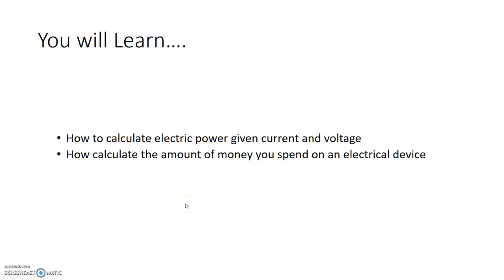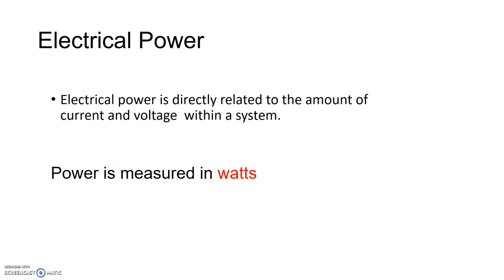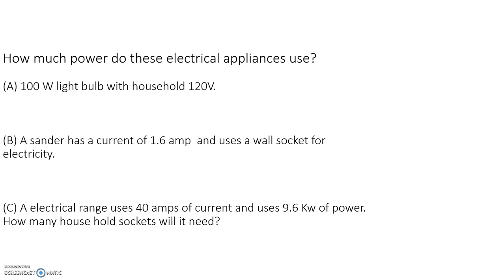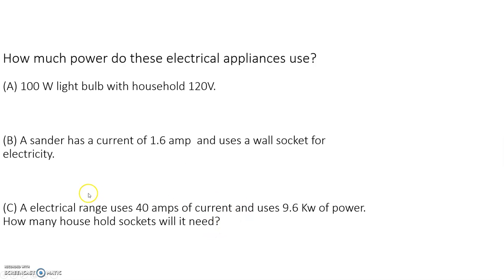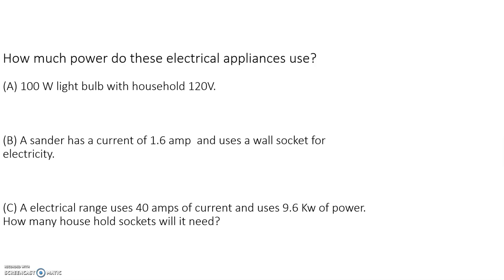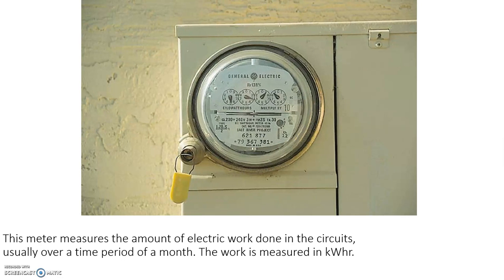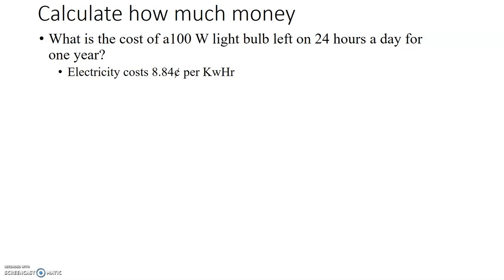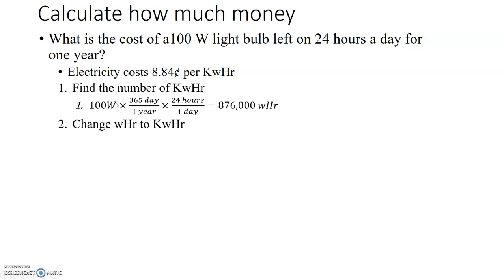Money in Power